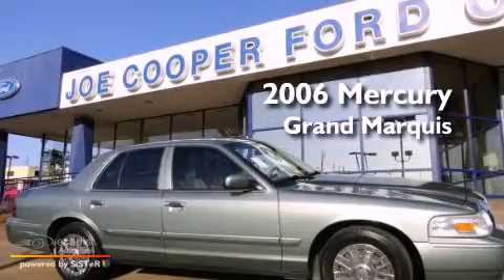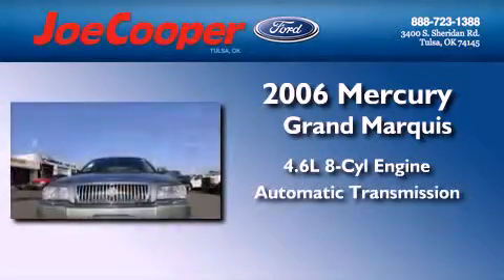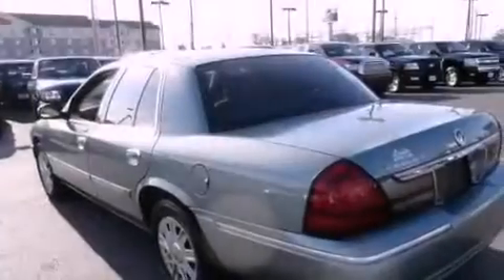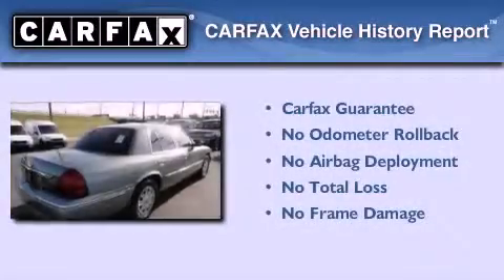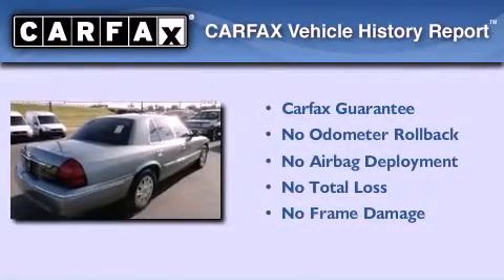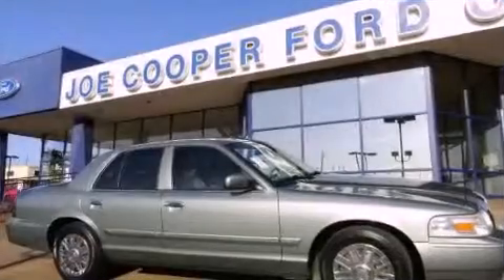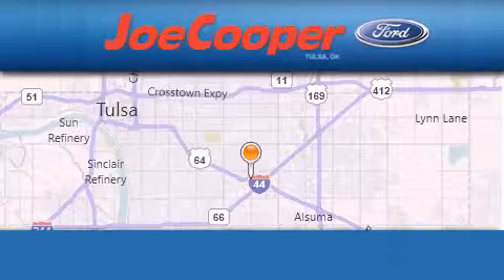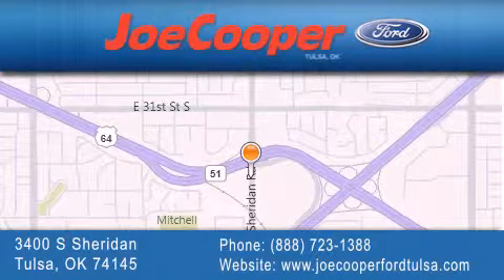Used 2006 Mercury Grand Marquis Tulsa OK 74145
Year : 2006
 Make : Mercury
 Model : Grand Marquis
 Engine : 4.6L SOHC 16-valve SEFI V8 engine
 Trans . : Automatic
 Exterior : Other
 Miles : 63,346
 Interior : Other
 Stock : C620738